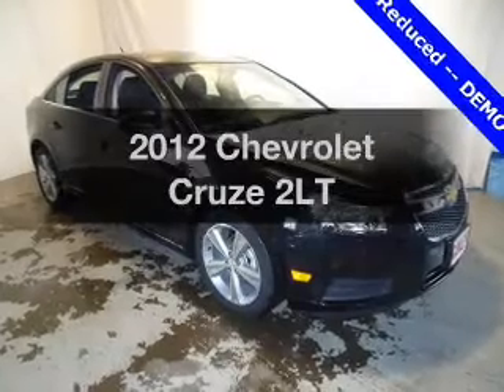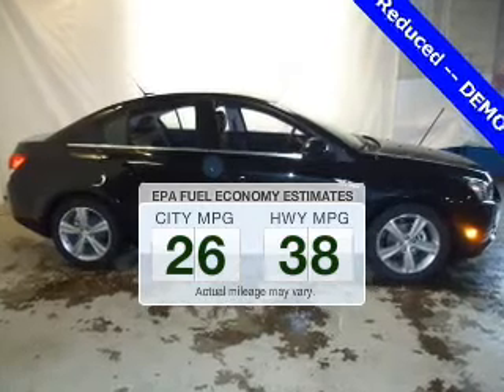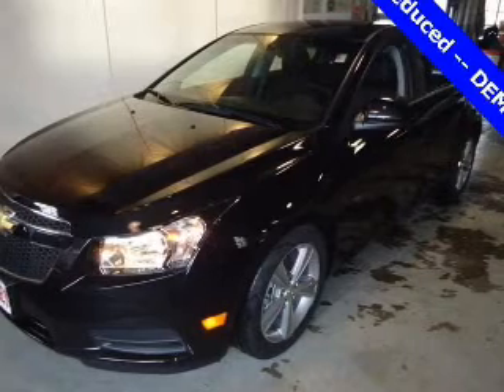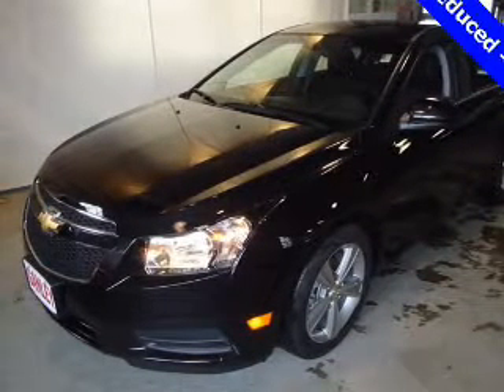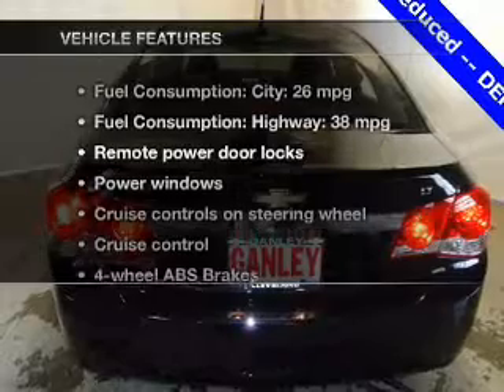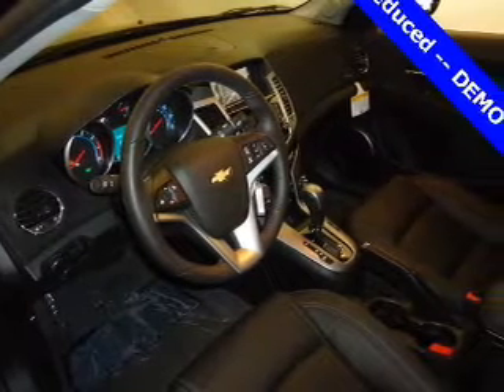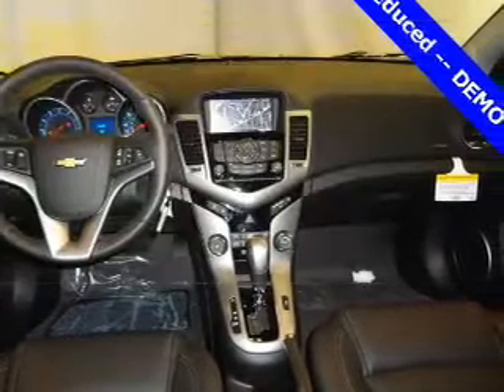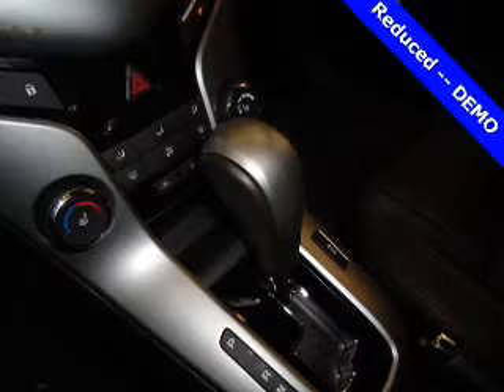2012 Chevrolet Cruze - Cleveland OH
Year: 2012
Make: Chevrolet
Model: Cruze
Trim: 2LT
Engine: 1.4 liter inline 4 cylinder 16 valve
Transmission:
Color: Black Granite Metallic
Mileage: 1
Address:
15315 Lorain Avenue